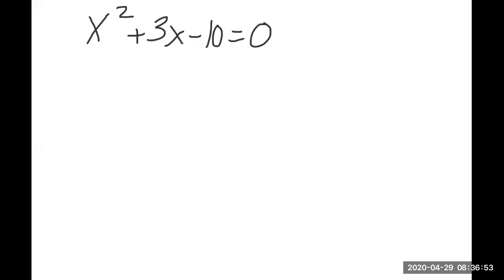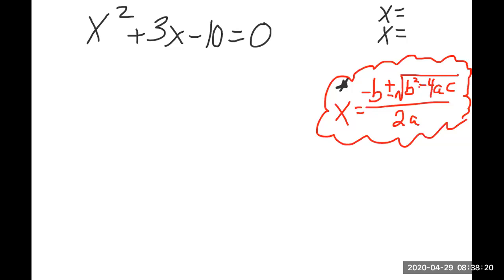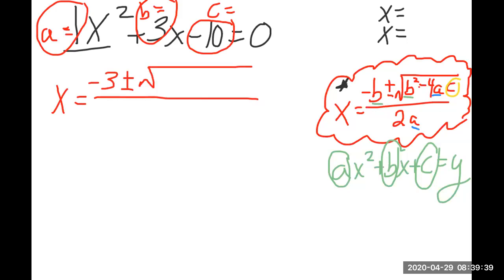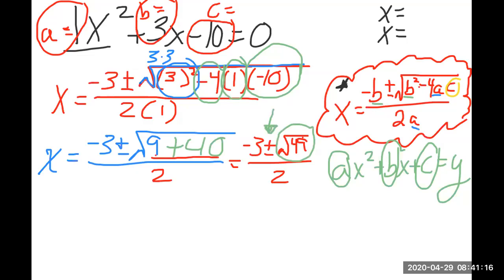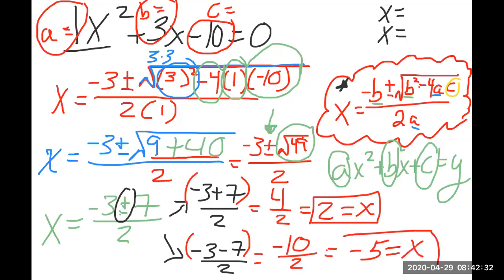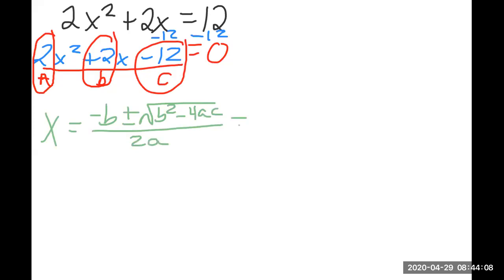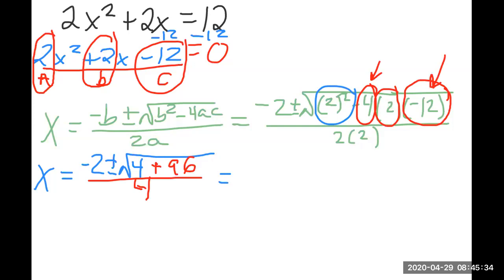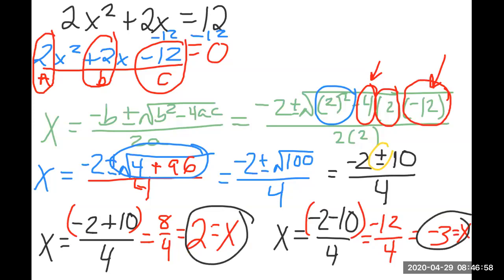Solving Quadratics Using The Quadratic Formula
Review of Practice Problems for Solving Quadratics Using The Quadratic Formula